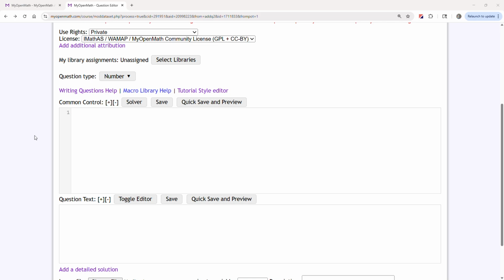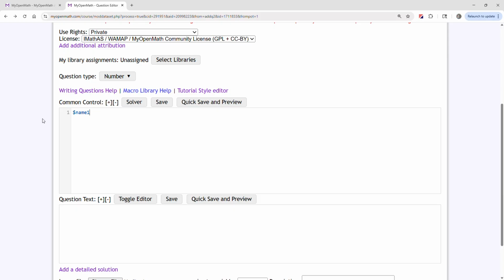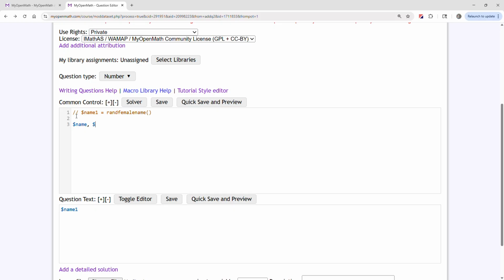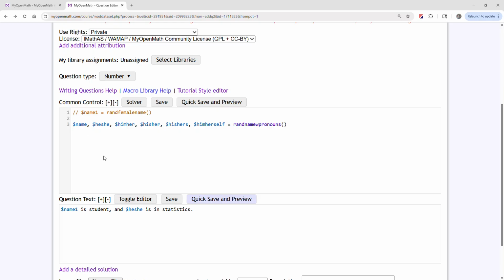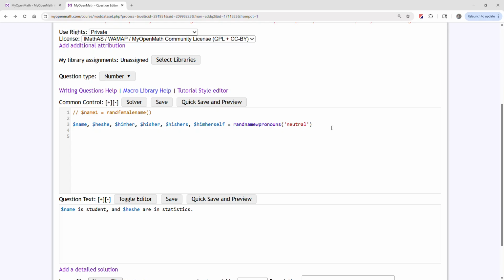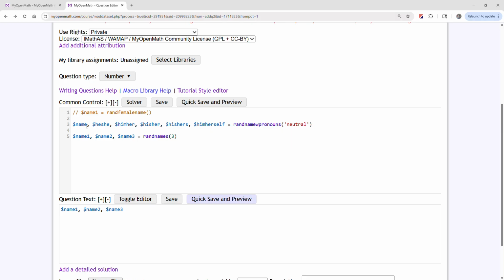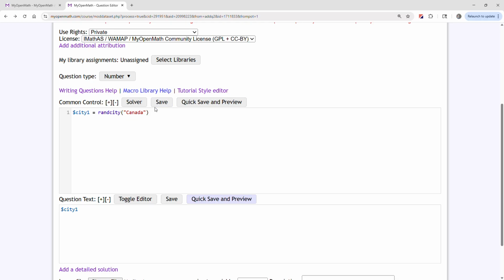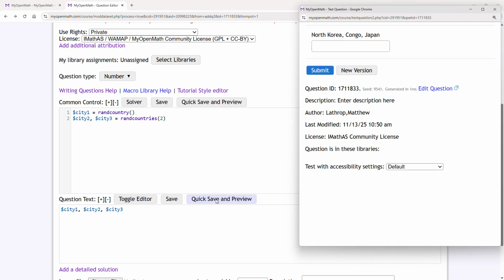Generating Random Names and Places in MyOpenMath